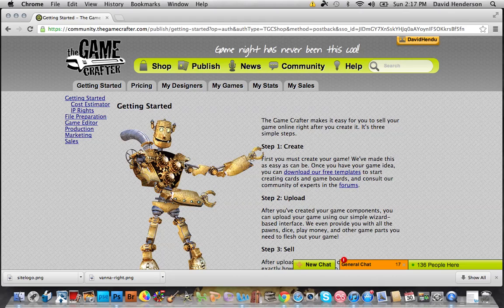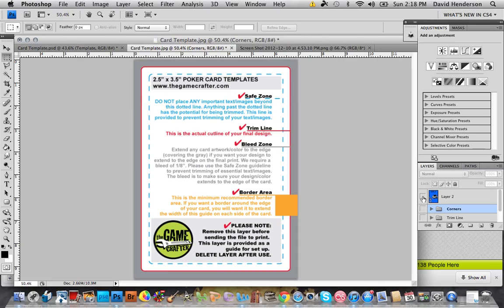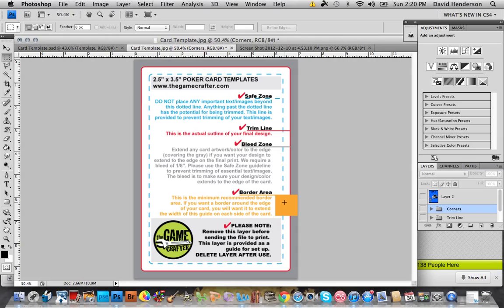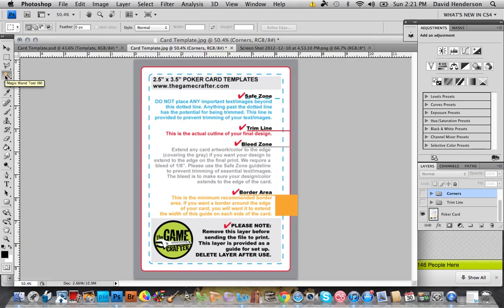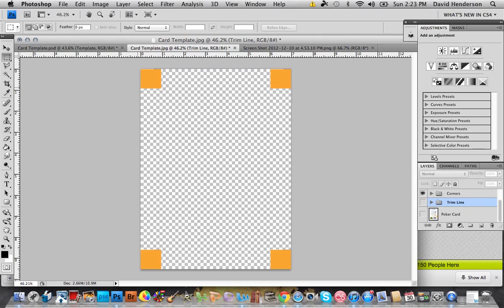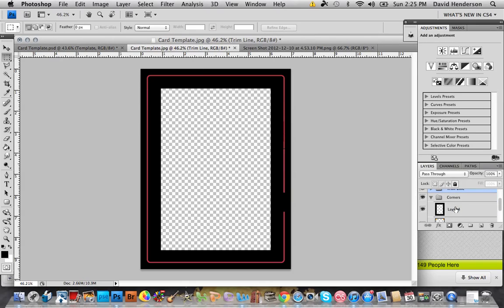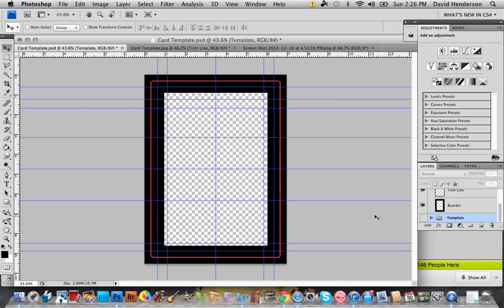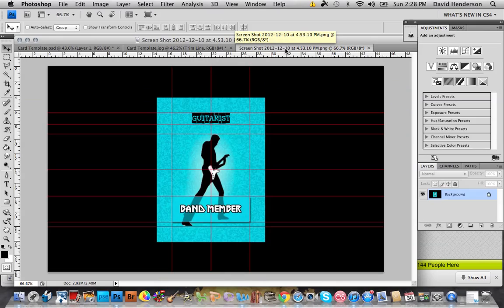TheGameCrafter.com Card Template Tutorial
This tutorial is intended for new game designers using TheGameCrafter.com to publish a board or card game.